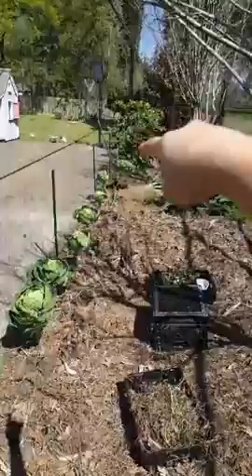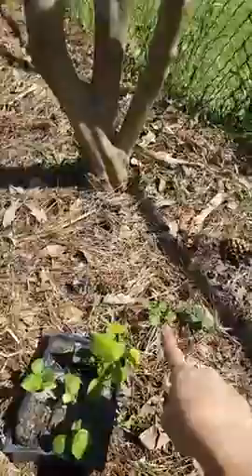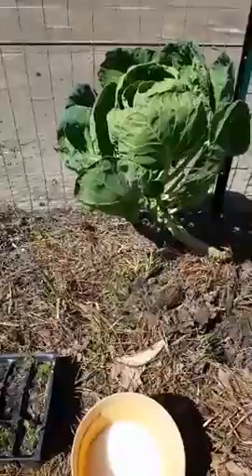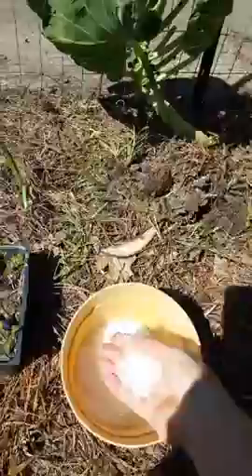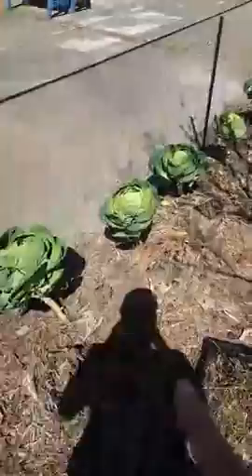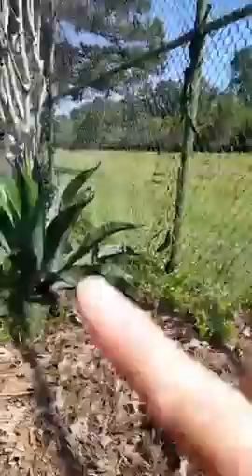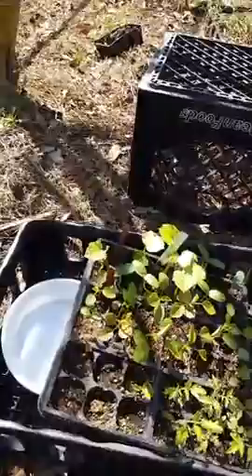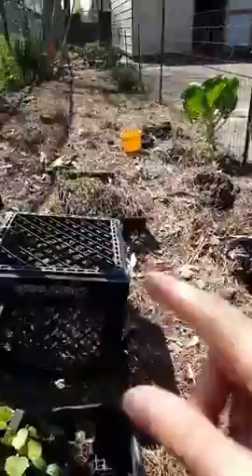Home made inexpensive fertilizer plus Epsom salt, egg shells & compost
Home made inexpensive fertilizer plus Epsom salt, egg shells & compost. StevensSuburbanHomestead Permaculture Using BackyardChickens March Garden updates & planting vegetable in Zone 9b Houston area.